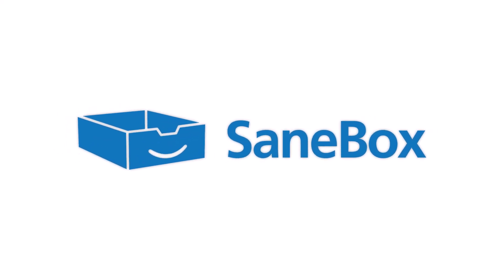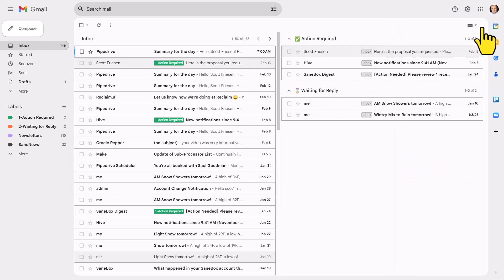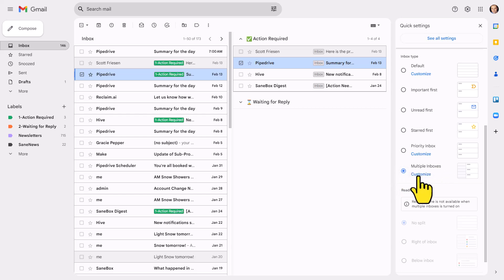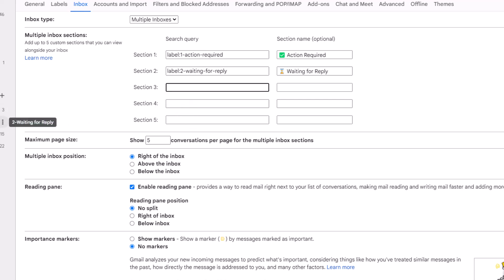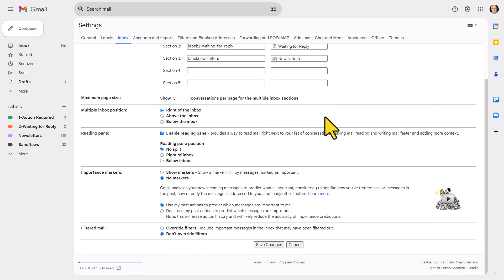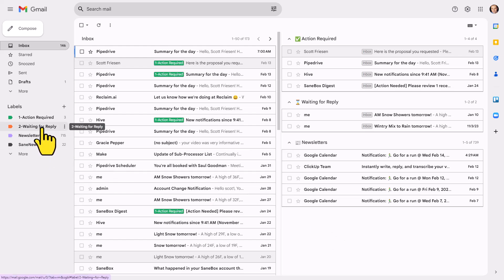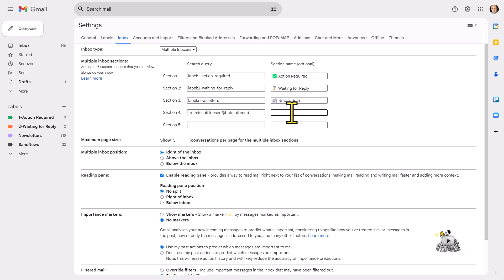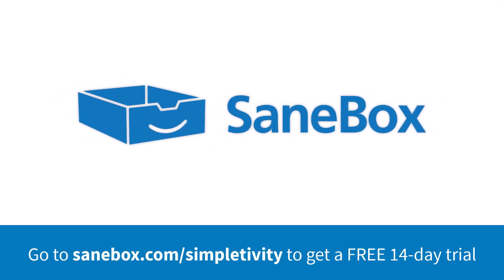How to Organize Gmail with Multiple Inboxes (Tutorial)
Do you want to view multiple inboxes within your Gmail account? It's a lot easier than you think. But there are a few important steps to keep in mind. In this video, Scott Friesen shows you exactly how to setup this helpful way to organize your emails.

Whenever you're ready, there are 2 ways Simpletivity can help you:

1️⃣ 2-DO LIST METHOD - Learn 3 easy steps for planning a highly productive task list with this FREE guide

2️⃣ STREAMLINE ACADEMY - Simplify your software and optimize your workday with exclusive training, courses, and live events